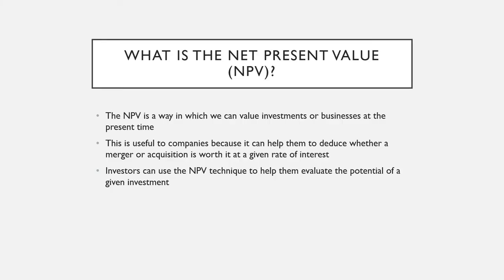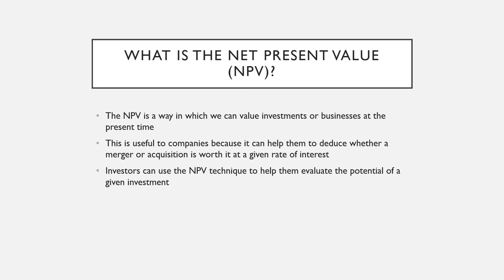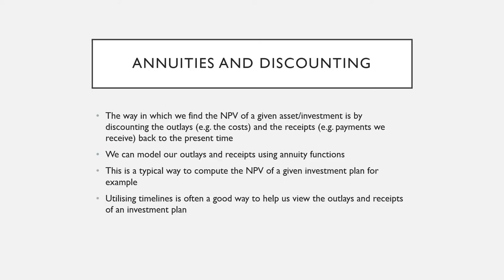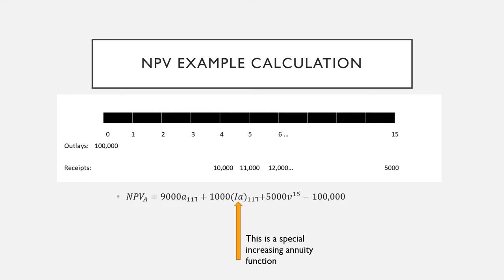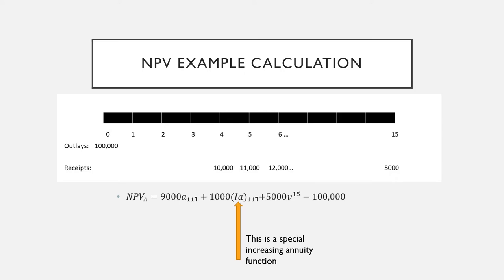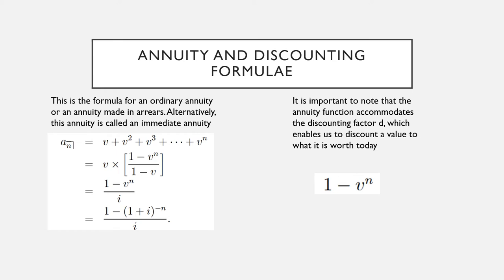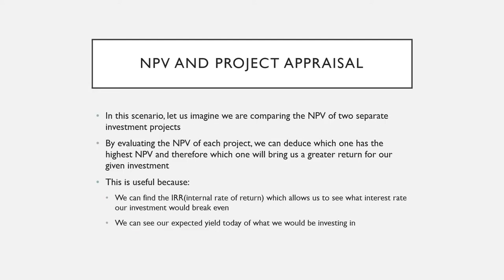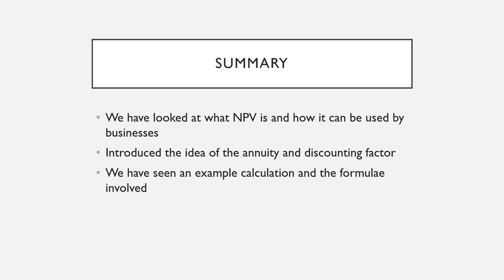Actuarial Science - The power of NPV - A Founding Concept